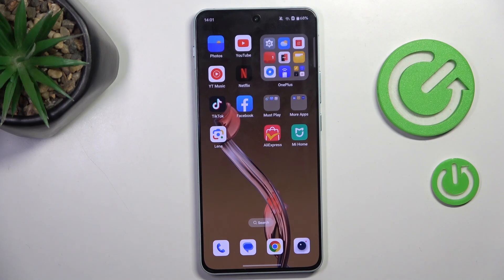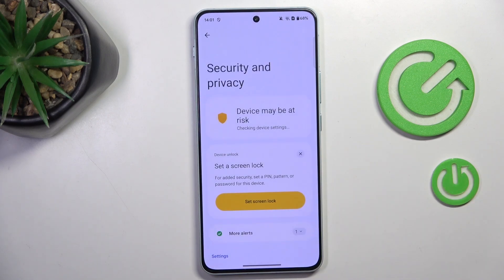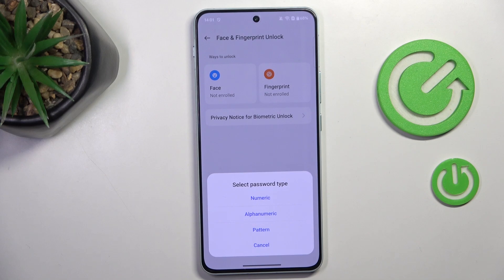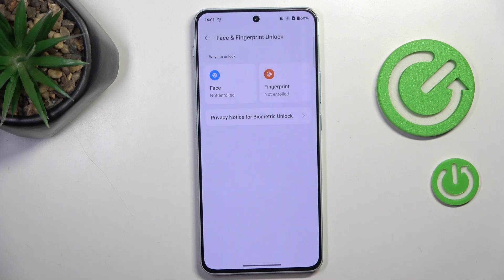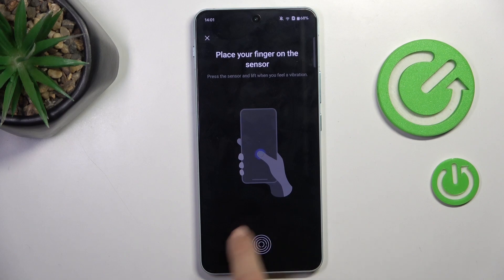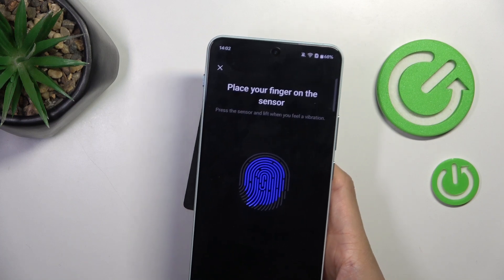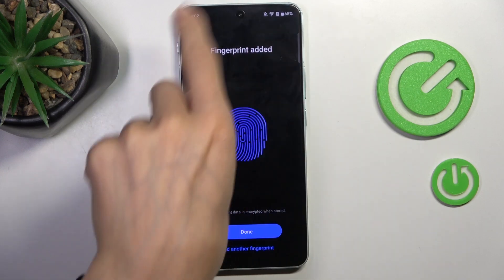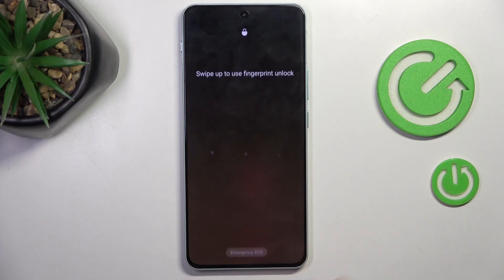How to Set Up Fingerprint on ONEPLUS NORD 4 – Add Touch ID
How to Set Up Fingerprint on ONEPLUS NORD 4 - this is a topic for our new video. Click on it above to discover how to add and configure the fingerprint for Touch ID mode on your phone. In this wya, you can enhance your device’s security and making unlocking your phone effortless.

How to Set Up Fingerprint on ONEPLUS NORD 4? How to Set Up Fingerprint to Screen Unlock on ONEPLUS NORD 4? How to Use Touch ID on ONEPLUS NORD 4? How to Activate Fingerprint Unlock Method on ONEPLUS NORD 4?